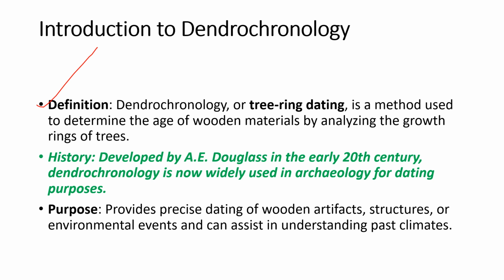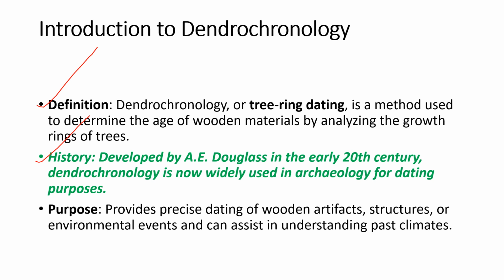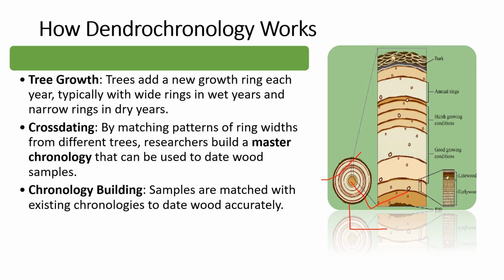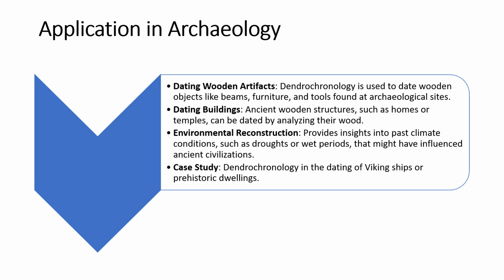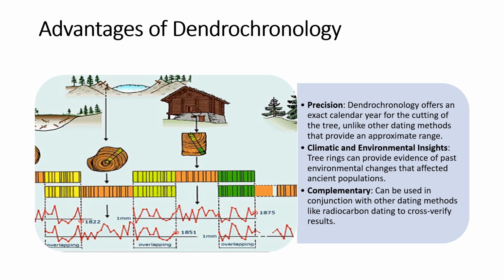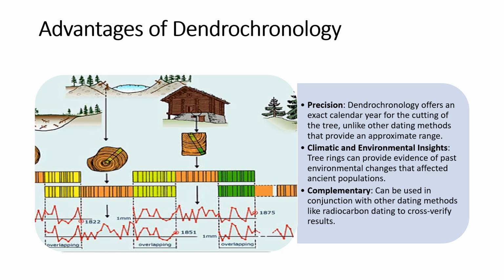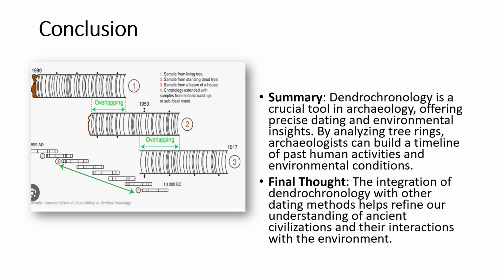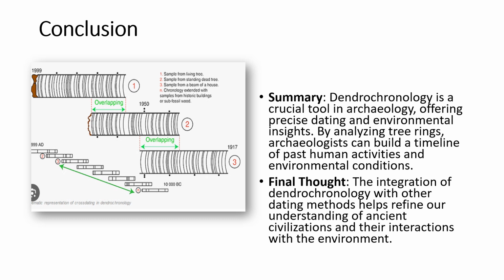YouTube Title:"Dendrochronology Explained: Unlocking Tree-Ring Dating in Archaeology"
In this video, we explore dendrochronology, also known as tree-ring dating, and its crucial role in archaeological dating. Dendrochronology provides highly accurate dating of wooden artifacts and structures by analyzing the growth rings in trees, offering insight into past human activities and environmental conditions. Learn how archaeologists use this precise method to date ancient wood, reconstruct past climates, and complement other techniques like radiocarbon dating.Key points covered:
What is dendrochronology and how does it work?
Applications in dating wooden artifacts and historical structures.
The advantages and limitations of dendrochronology.

Dendrochronology's role in environmental reconstruction.
How dendrochronology is used with radiocarbon dating.
If you're interested in archaeological methods or the science behind dating ancient materials, this video is for you!